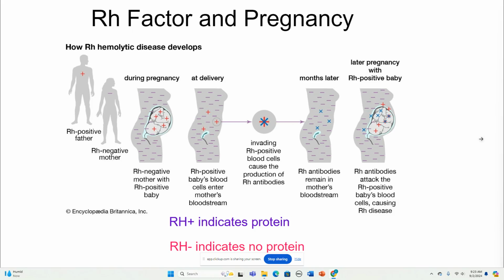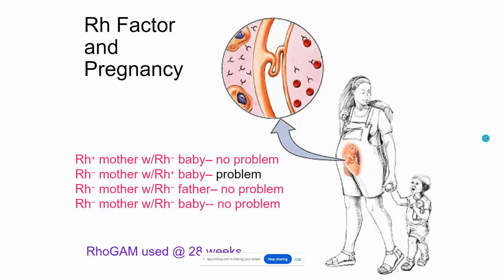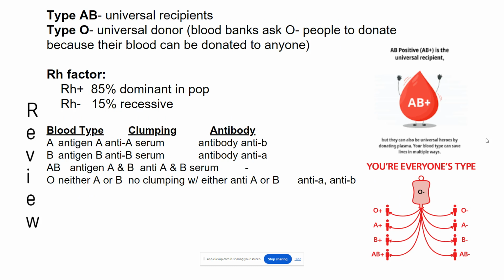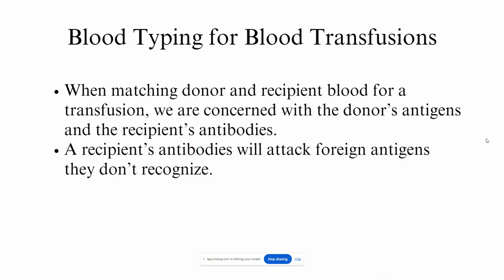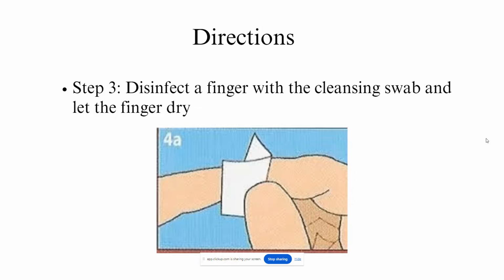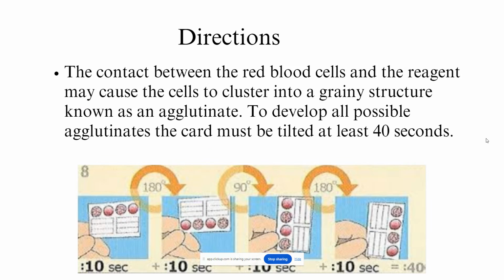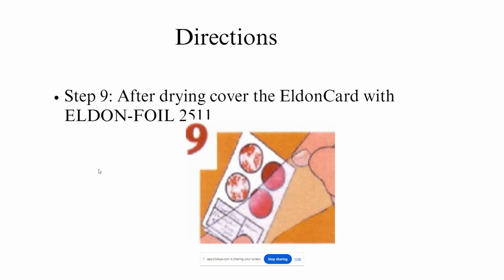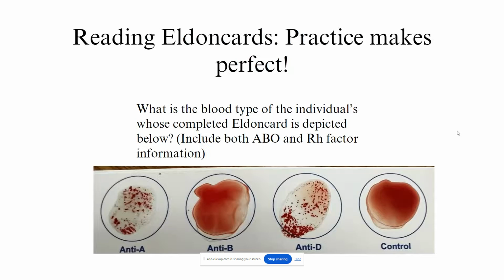Blood Lab ppt part 4